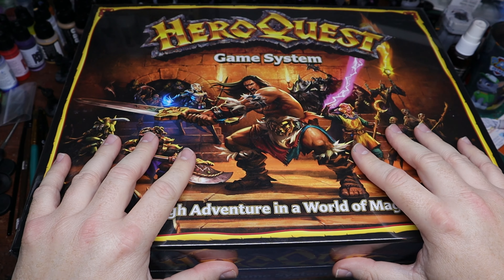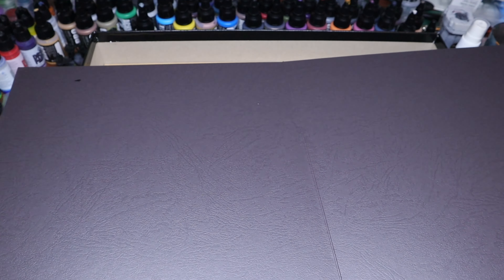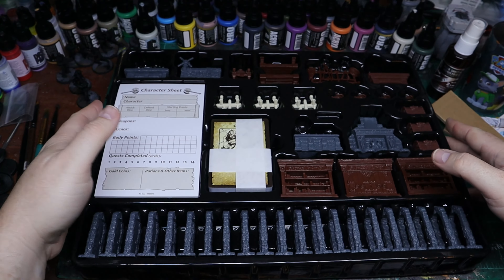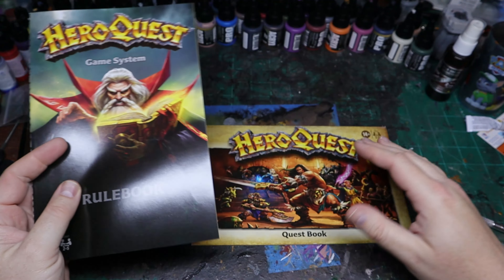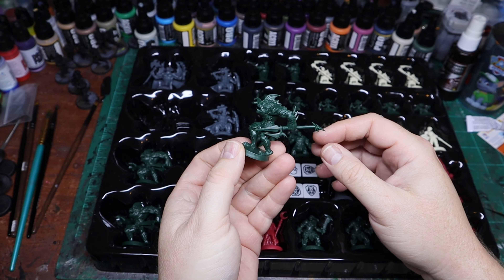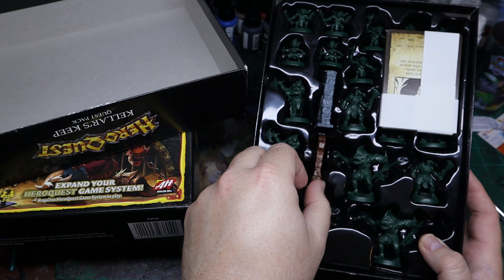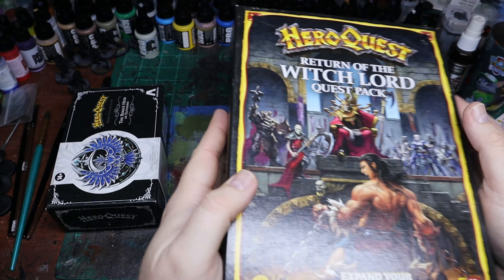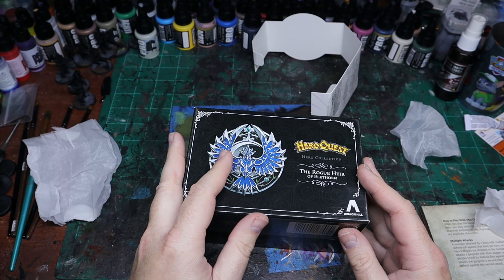Heroquest Unboxing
I am a huge fan of the original HeroQuest, and I am super excited to try out the new version even though it's pretty much a remake (I guess more an upgrade really) but the let's open it up and have a look at the new components.